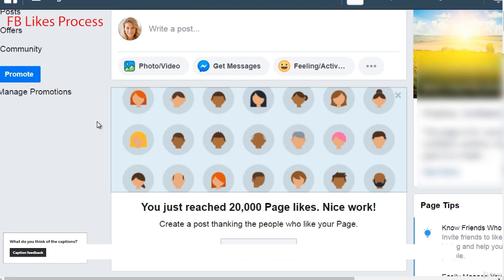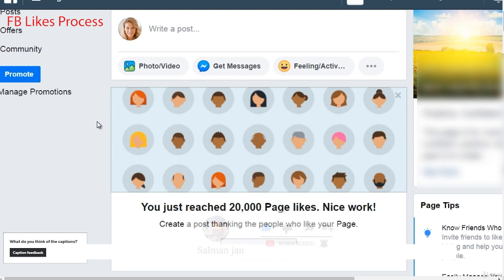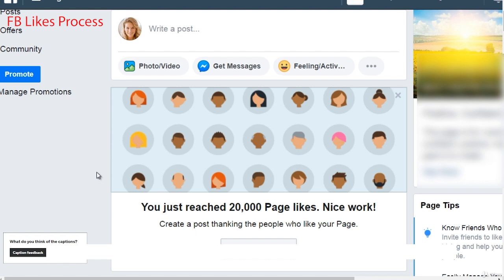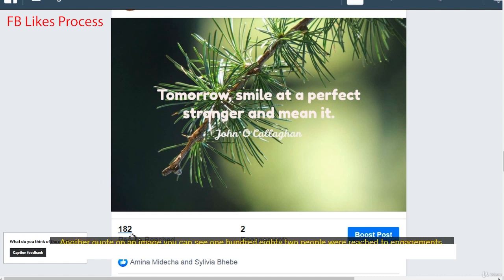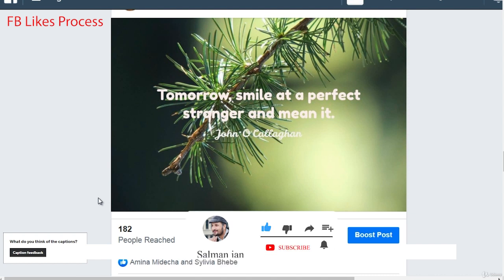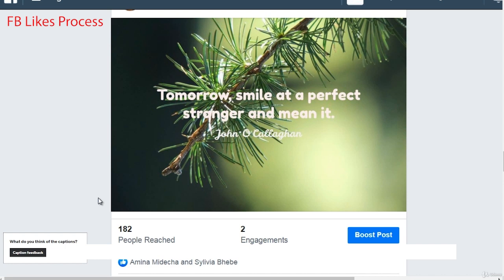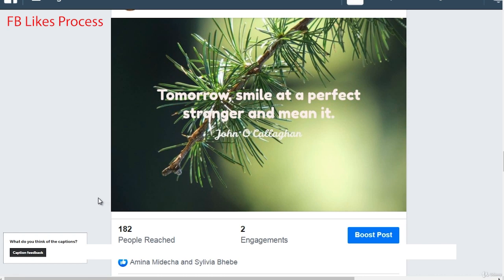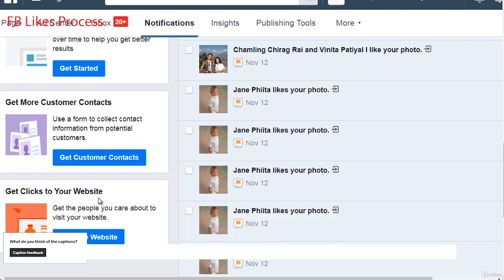Learn The Secrets Of Facebook Penny Likes - Facebook Likes Course Episode 2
Episode Description: "Welcome, friends! This video is the second episode of our Facebook Likes course, where we'll show you how to obtain Penny Likes on Facebook. Getting penny likes is a key to achieving the best results, and we'll give you the opportunity to test this secret yourself.

In this episode, we will discuss unique and practical techniques that can help you enhance your Facebook page's activity. We'll also explore expert advice and important tips so you can organize your page more effectively and increase your social proof.

Penny Likes
Facebook Engagement
Social Media Marketing
Facebook Page Growth
Facebook Marketing
Social Proof
Online Marketing
Facebook Strategy
Facebook Page Tips
Social Media Engagement
Cost-effective Likes
Facebook Insights
Faceboo# Algorithm
Facebook Advertising